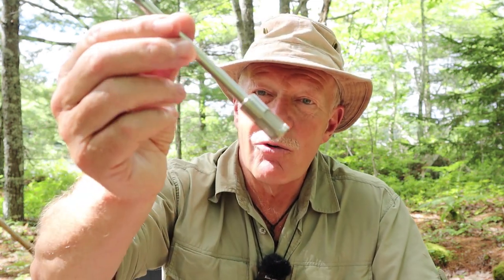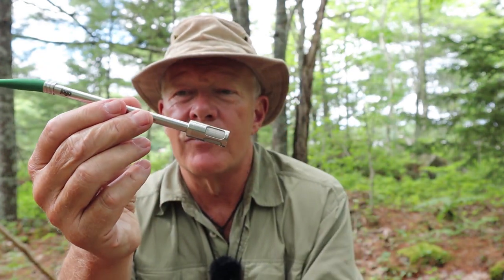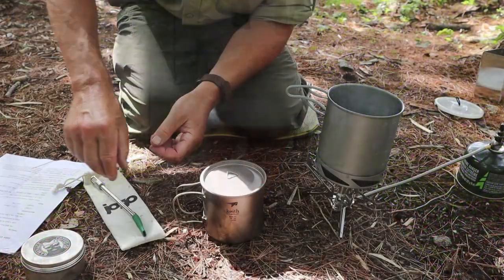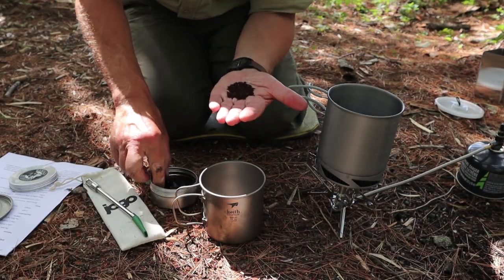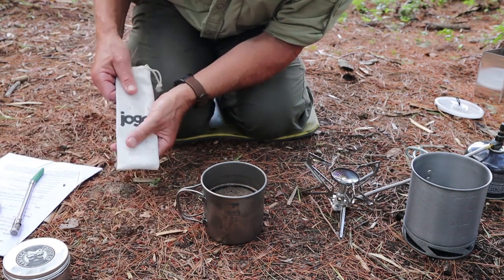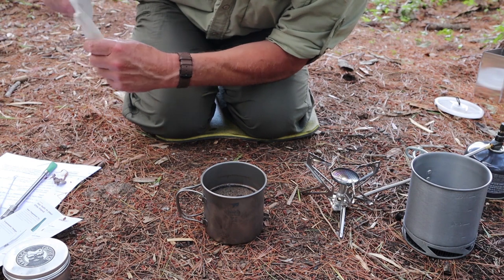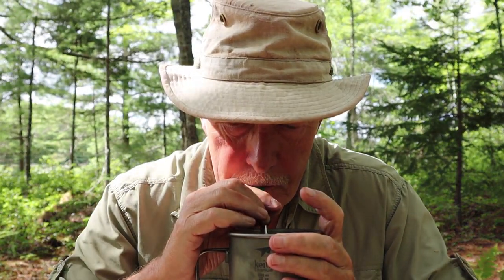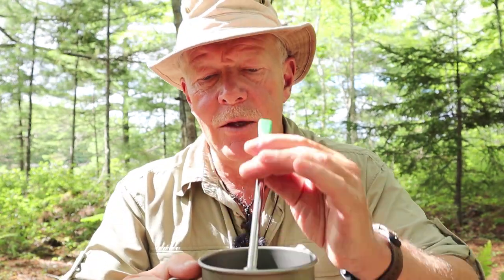JoGo Coffee Straw - It Doesn't Get Easier (or Better) Than This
In this video I demonstrate how to use the JoGo Coffee Straw

However, due to a recent change in fulfillment centers, our shipping prices for orders outside of the US have temporarily increased a lot. While we're working to bring those prices back down ASAP – depending on when your video comes out – it will probably be cheaper for Canadian customers to order from Amazon.

Features
The BPA free silicone tip protects your teeth and lips
JoGo is built to last and made with durable food-grade stainless steel.
Filter is removable for easy cleaning.
The filter has a fine micron-metal mesh that keeps out the particulates while preventing clogging.